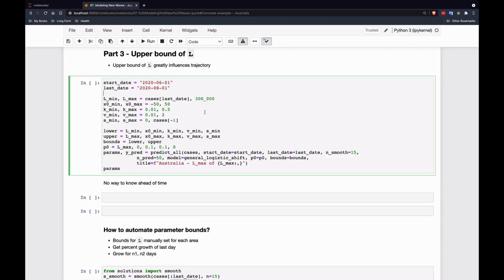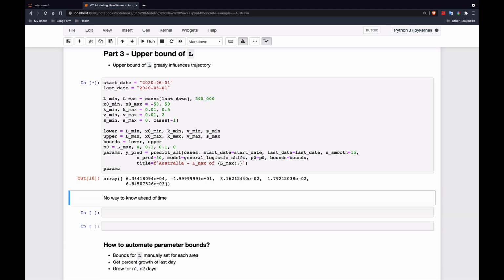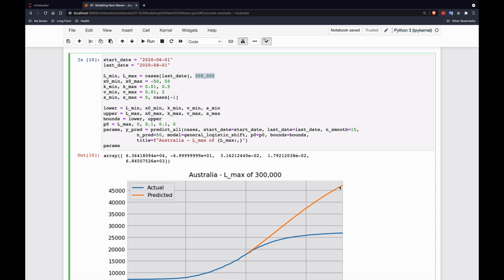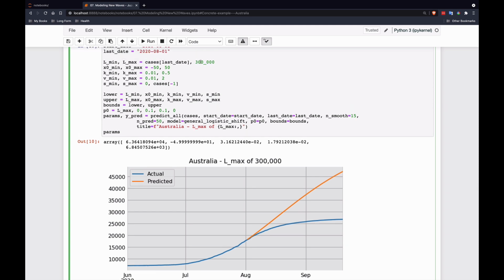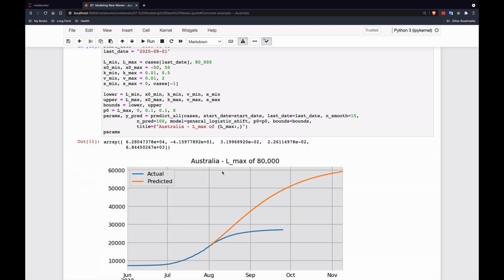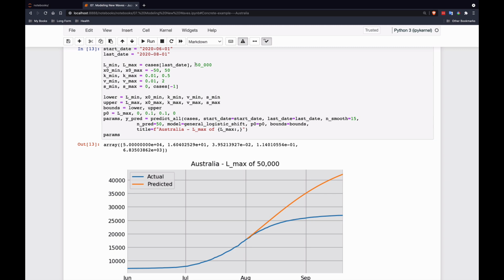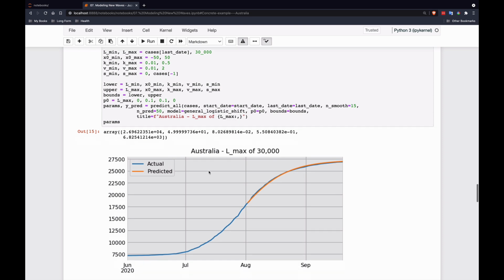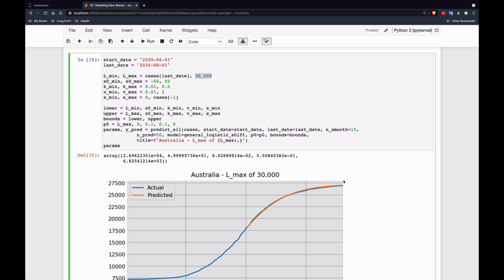3 Upper Bound of L